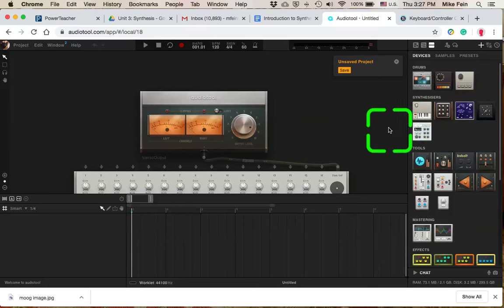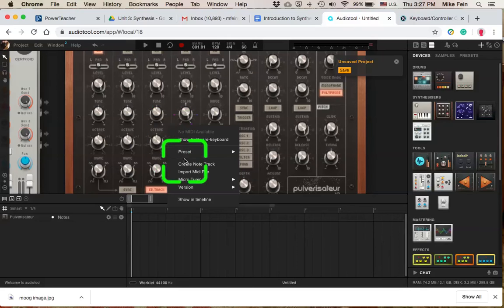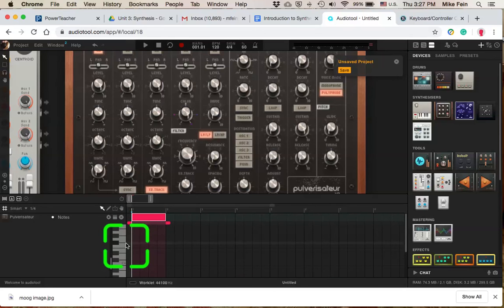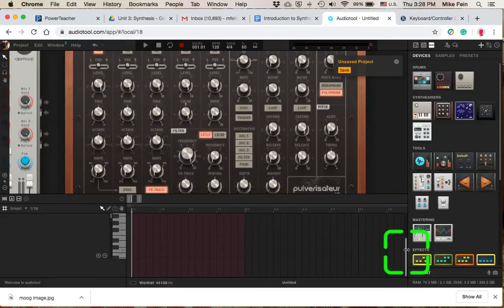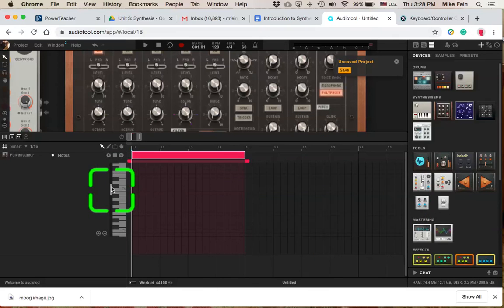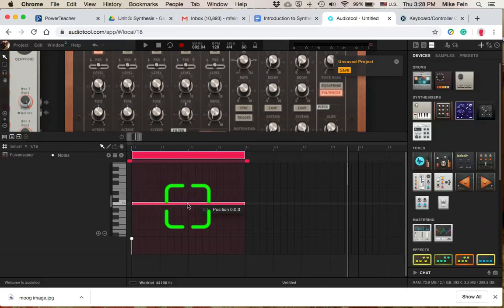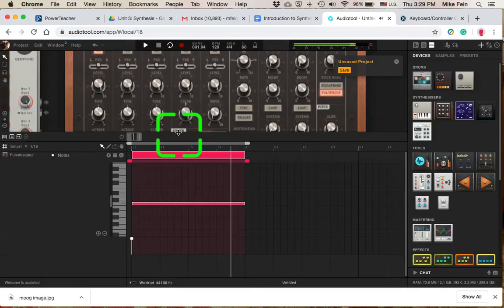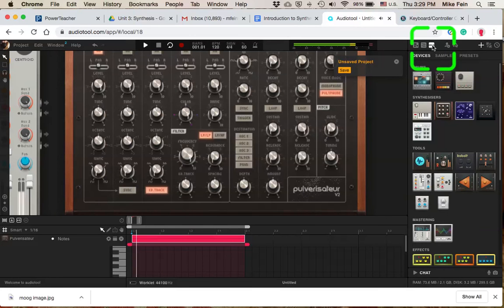Intro to Synthesis Setup in AudioTool